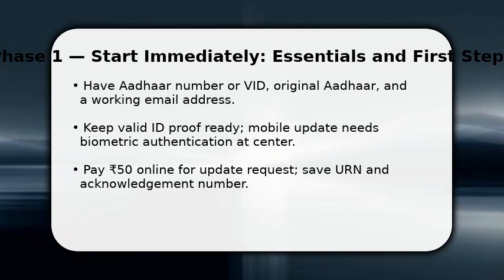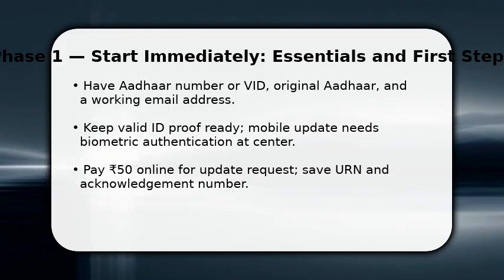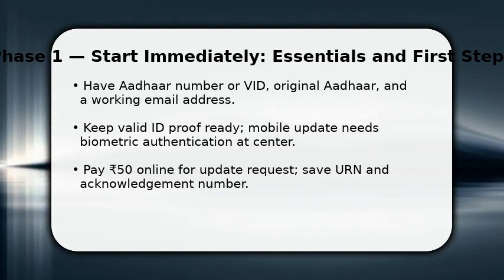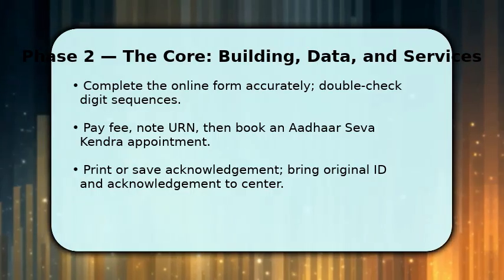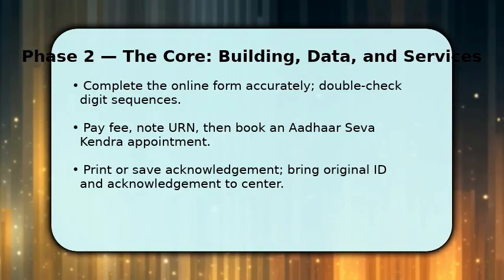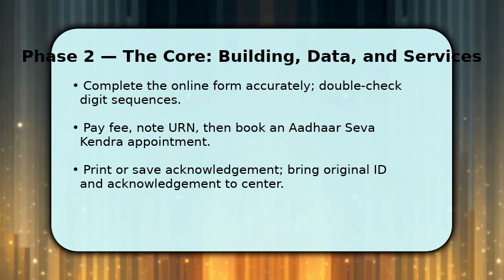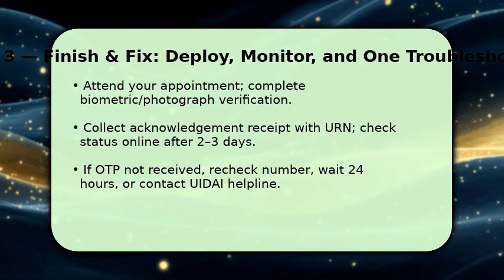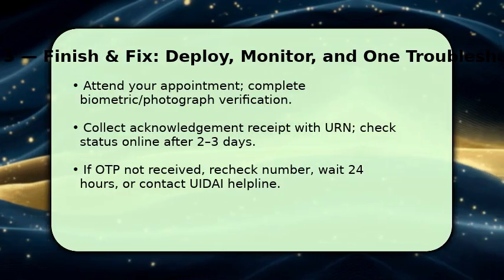How to Update Aadhar Card Linked Mobile Number Online (full Guide)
How to Update Aadhar Card Linked Mobile Number Online (full Guide) | 🔒 Surfshark VPN Deal — Stay private and secure. $1.99/mo + 3 Months Free ▸

Discover the step-by-step process to update your Aadhaar card linked mobile number with ease. This comprehensive guide covers all necessary actions, from accessing government portals to confirming changes online.

Aadhar Card, Update Mobile Number, Government Portal, Online Verification, E-Seeker Service, National Population Register (NPR), UIDAI Update Form, Mobile Link Change Process, Digital Signature Requirement, Biometric Authentication